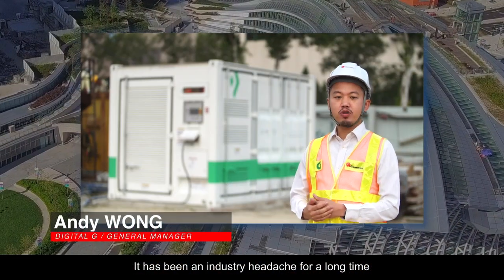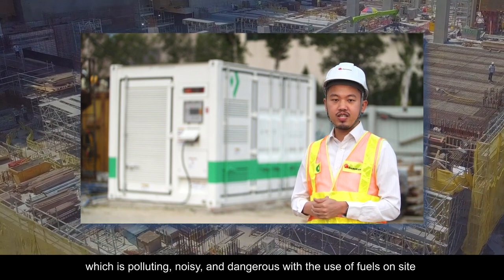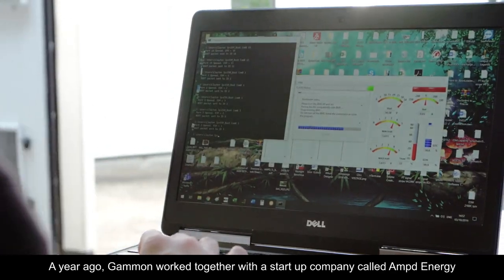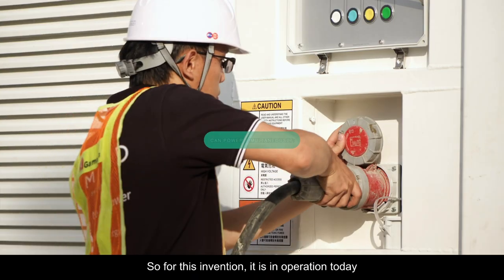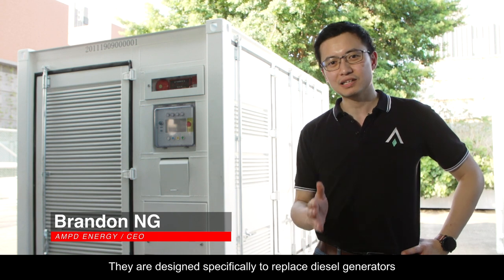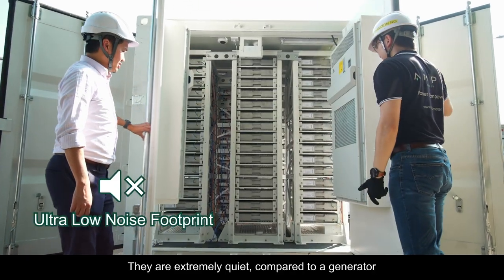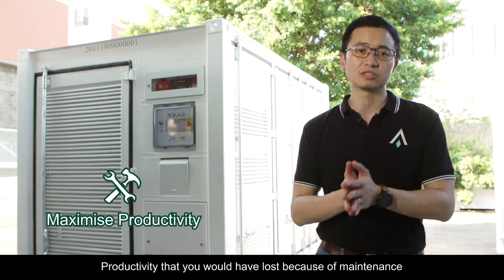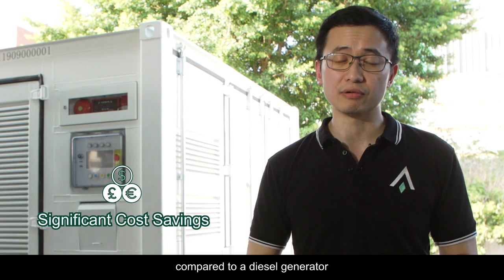Next Generation Clean Power for Construction Sites